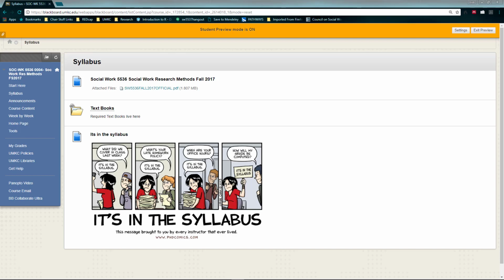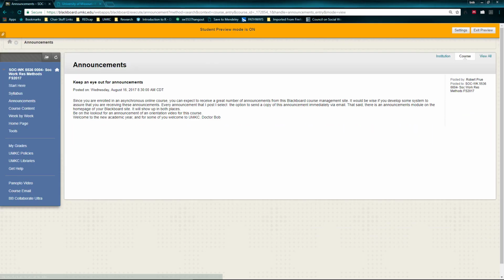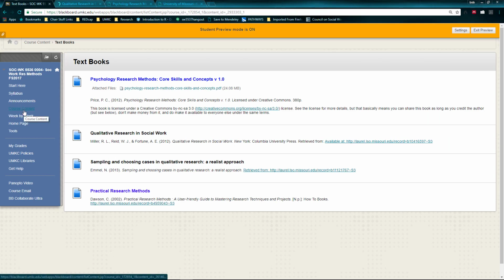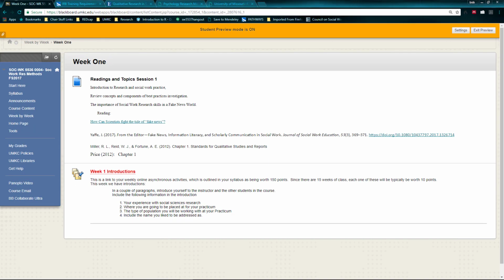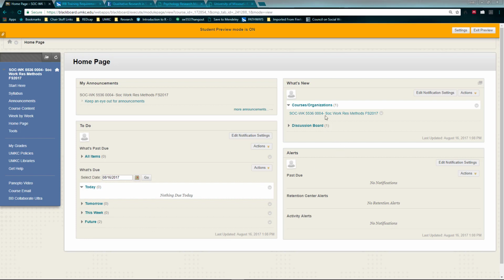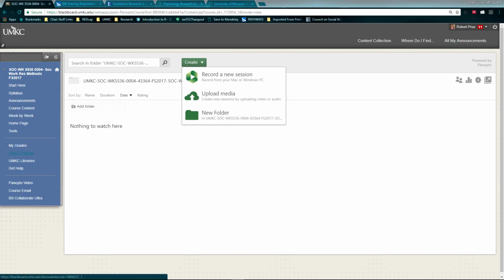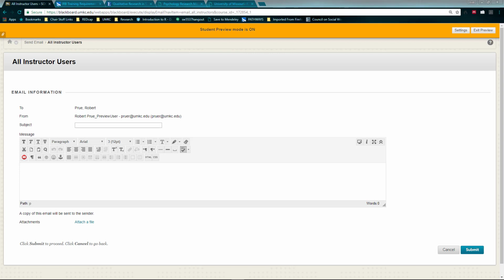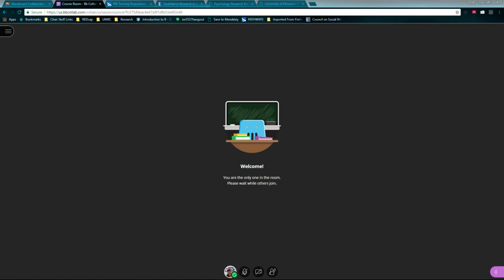Introduction to Soc-Wk 5536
Social Work Research Asynchronous Online Course.  This is the video introducing students to the Blackboard online management system.